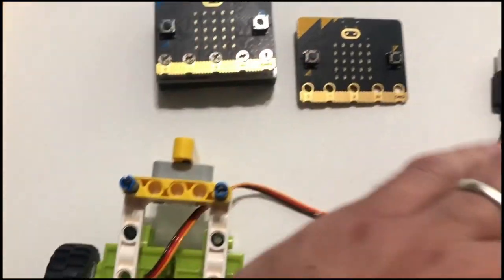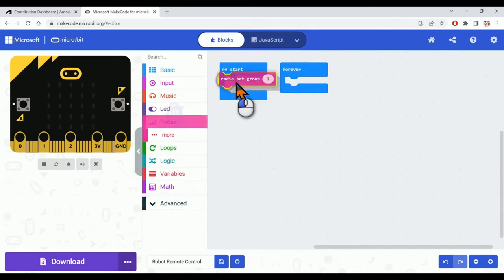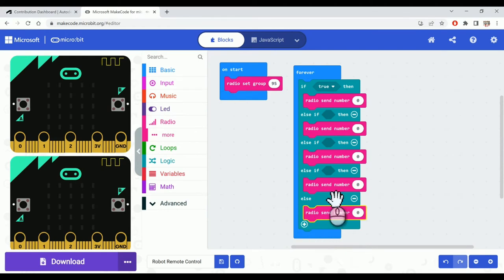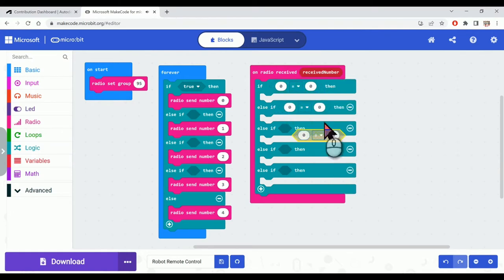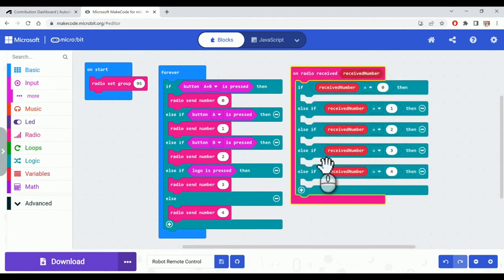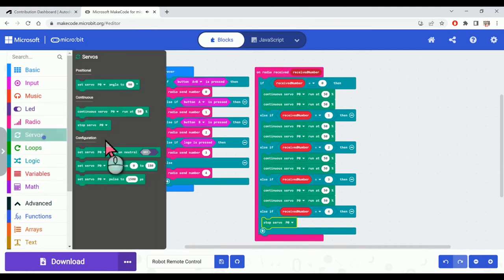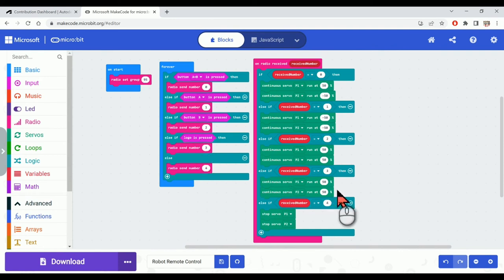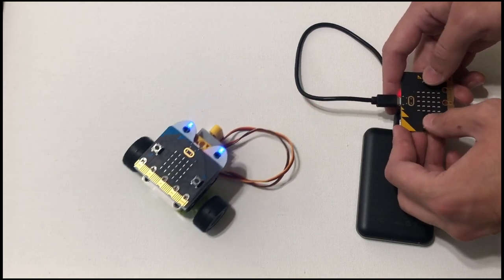Micro:Bit Robot - Remote Control Program